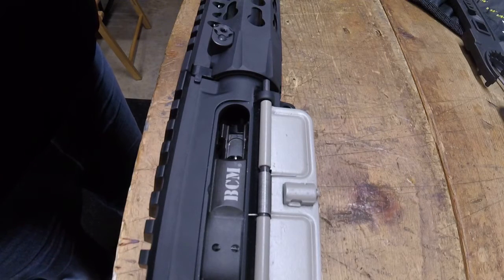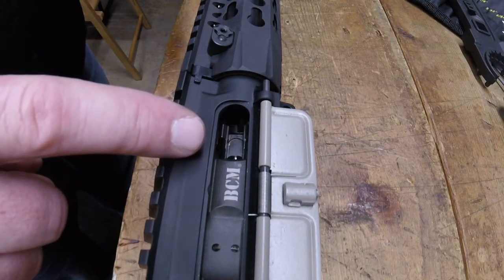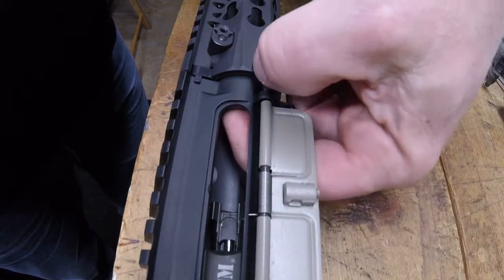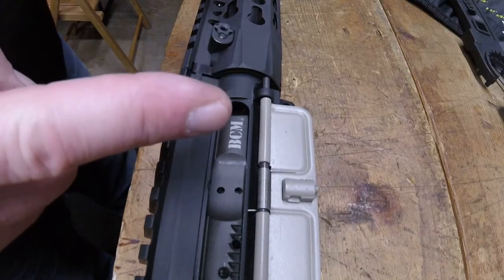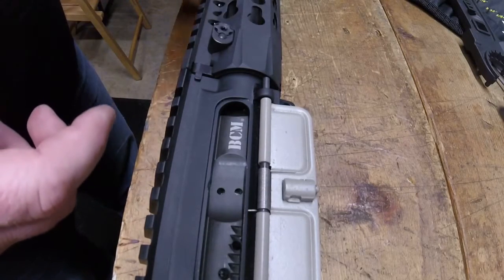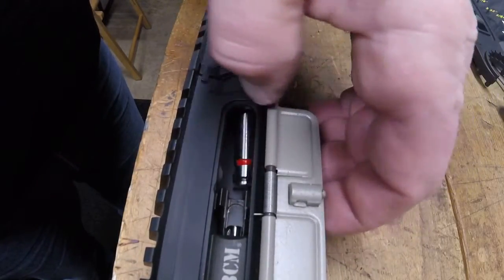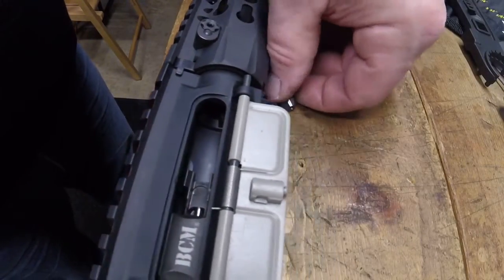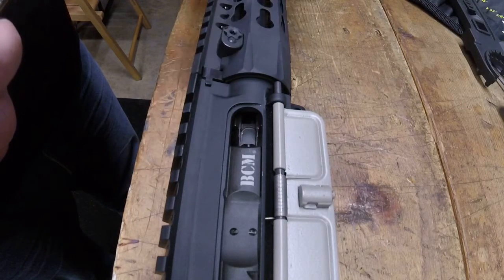How to check AR15 headspace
Ejector pIn and extractor removed. FOR NEW BUILDS USE A "NO GO" AND "GO GUAGE" TO CHECK FOR AND OVERSIZED OR UNDERSIZED CHAMBER. Use a field gauge on older rifles that will drop a no go. IF YOUR RIFLE CLOSES ON A "FIELD GUAGE" OR WONT CLOSE ON A "GO GUAGE" DO NOT SHOOT IT!